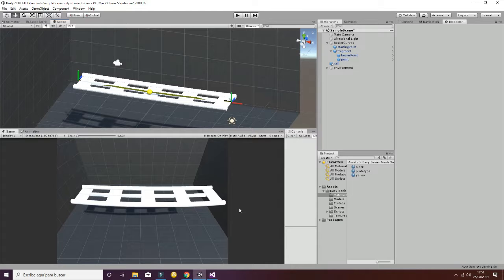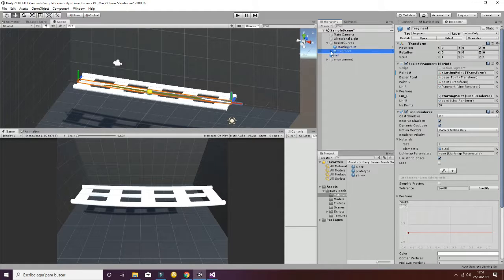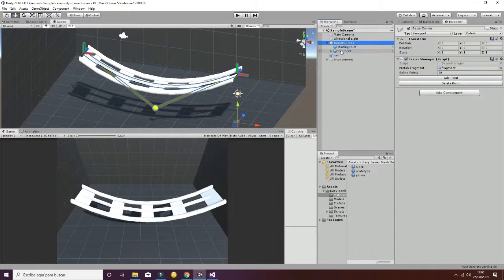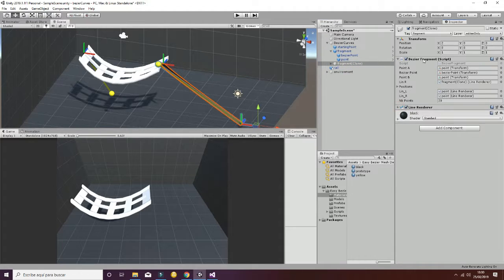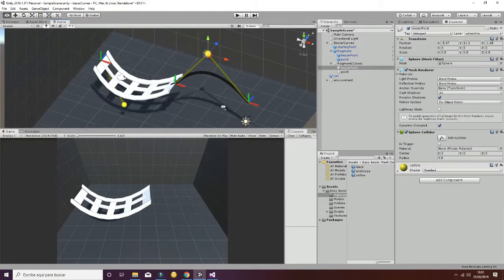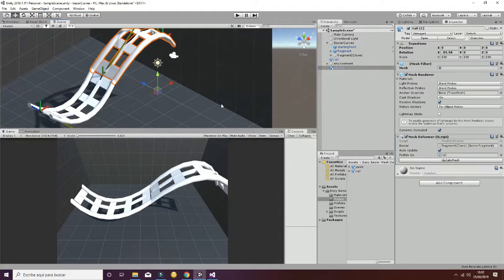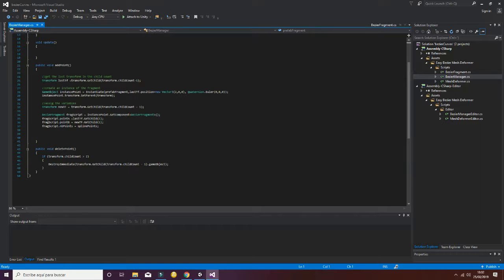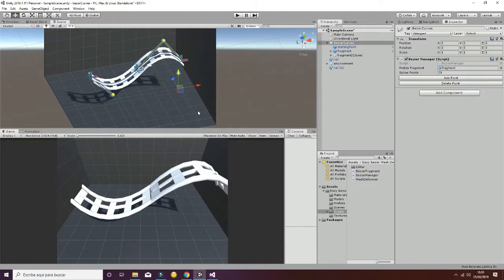Easy Bezier Mesh Deformer Unity3D Asset store